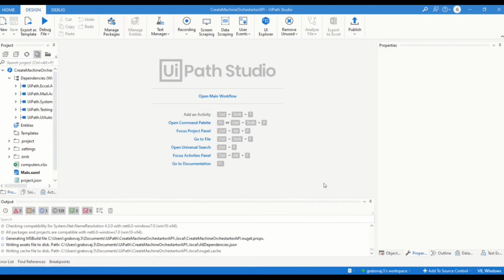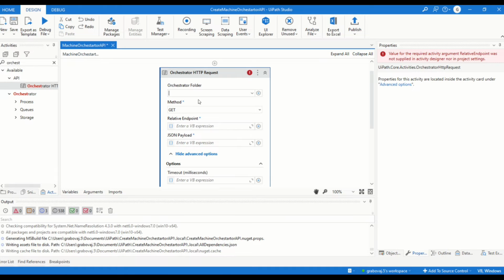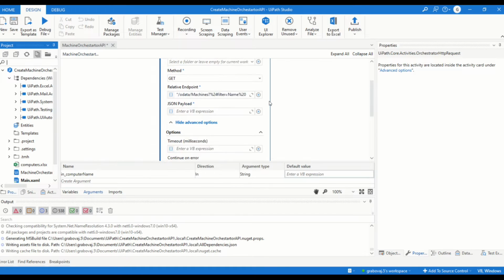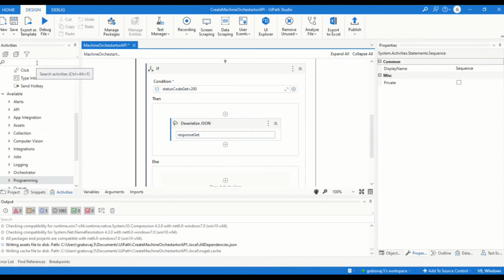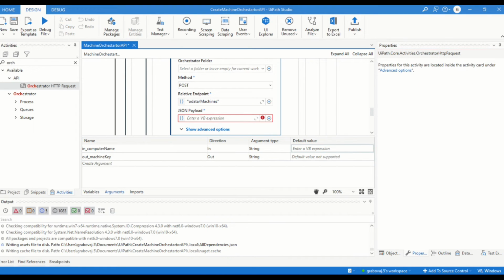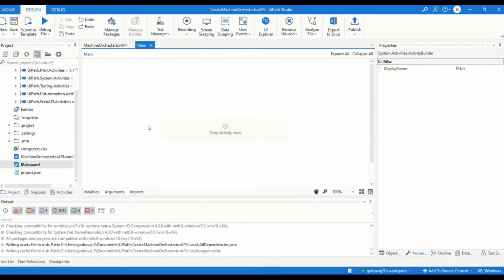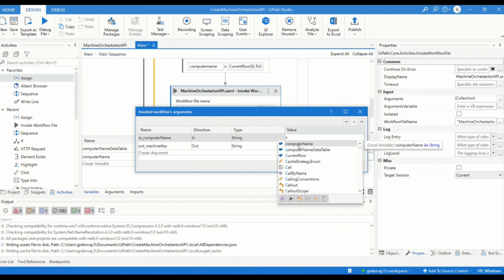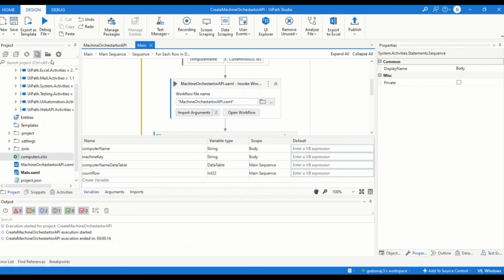Create Machines using Orchestrator API on UiPath Studio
This video will explain how to create machines using the UiPath Studio Process without using Orchestrator Interfaces. It is recommended to be used when many machines need to be created.